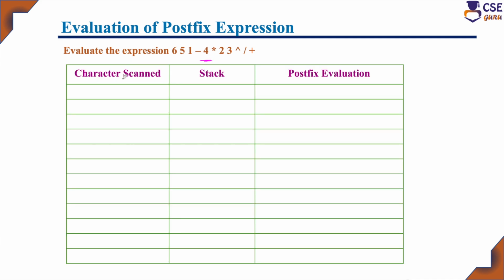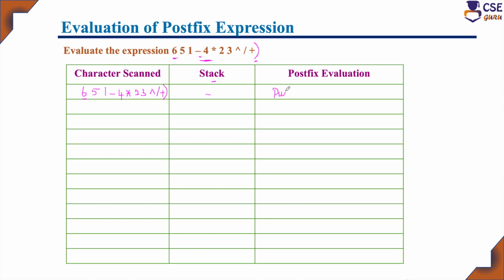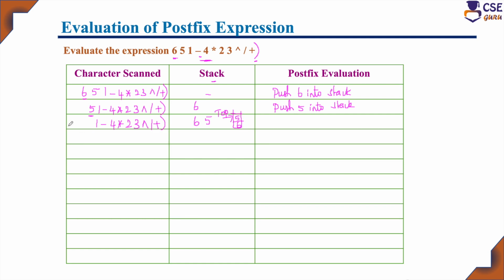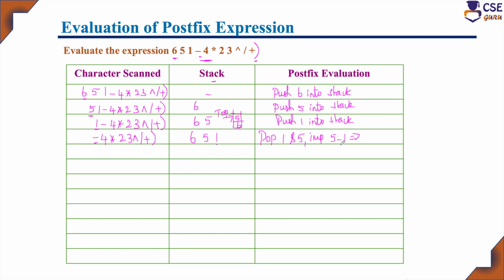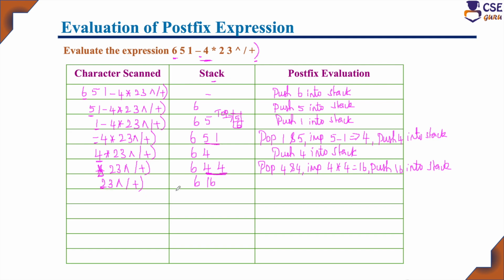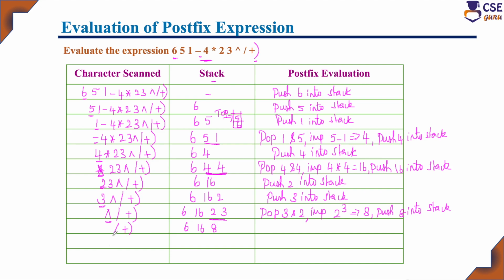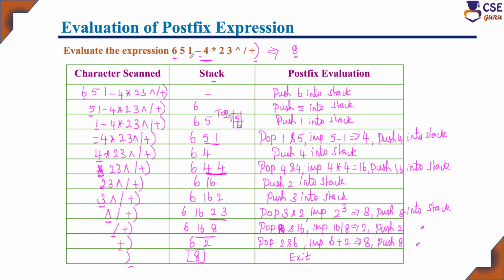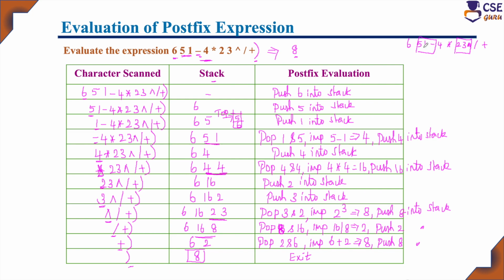Evaluate the Expression | Stack Data Structure | L 39 | Data Structures & Applications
Evaluate the expression 6 5 1 – 4 * 2 3 ^ / +